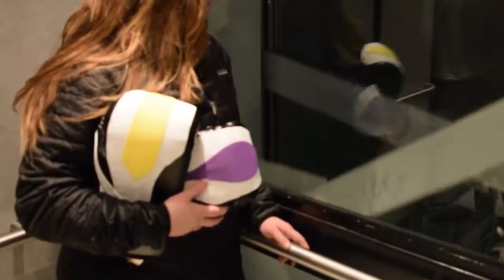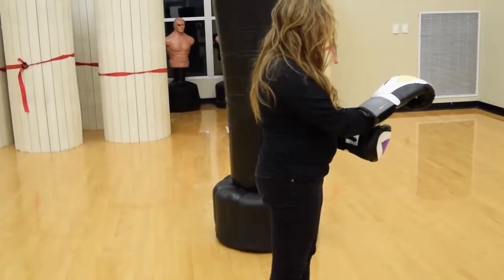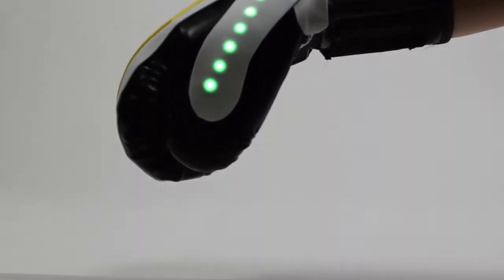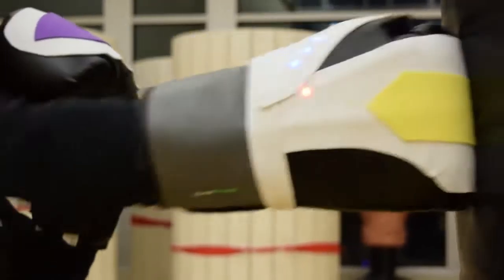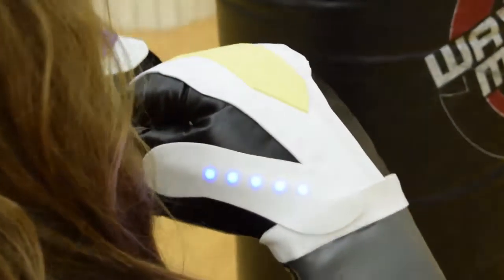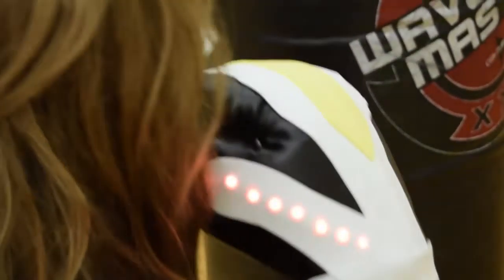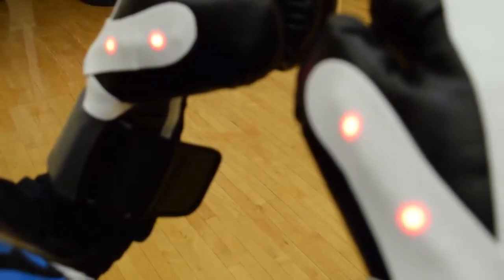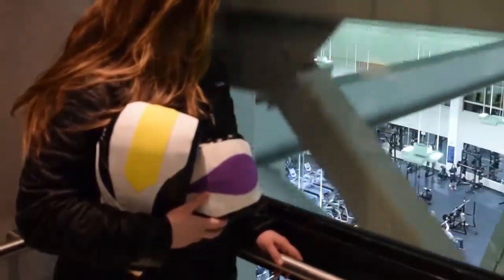Strike - boxing gloves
Strike an interactive boxing gloves for cardio cross training